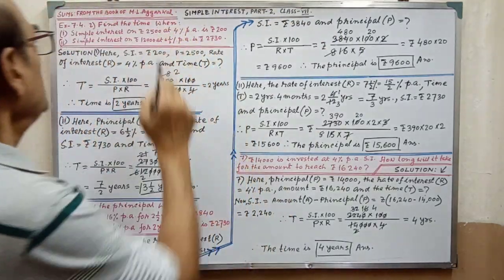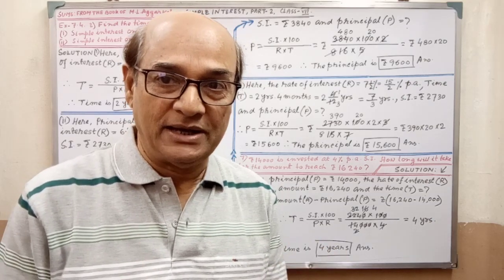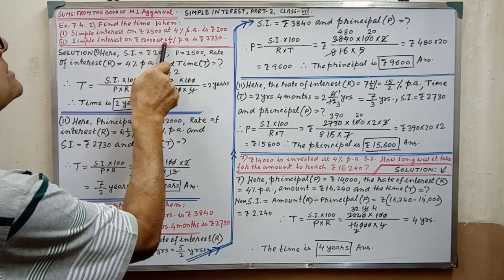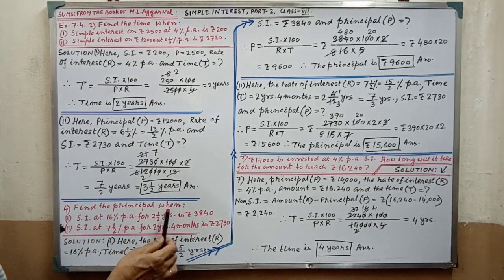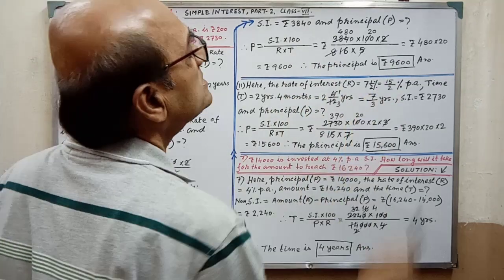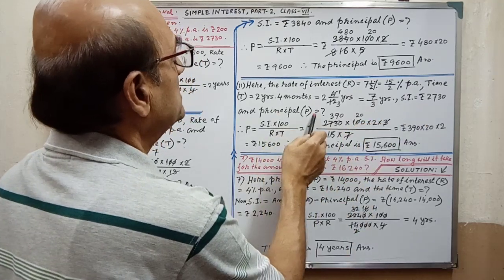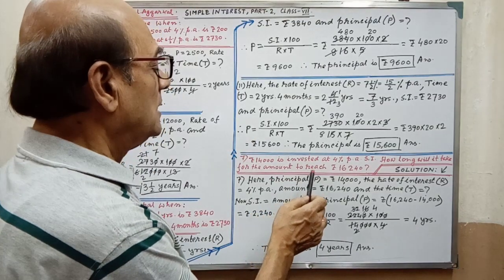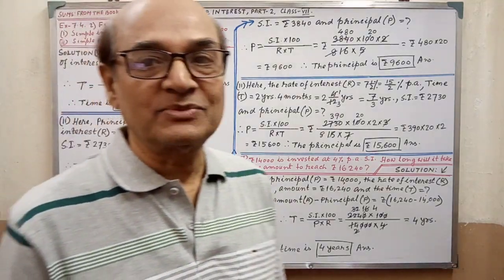Simple interest, part-2, class -7 for ICSE, CBSE and the State Board.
Three sums are explained with the help of formulas in this video.